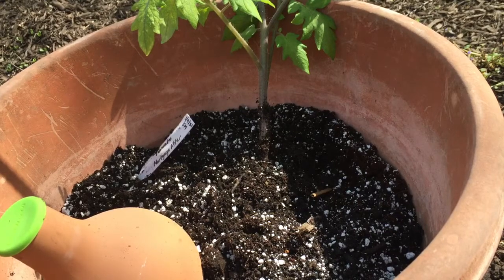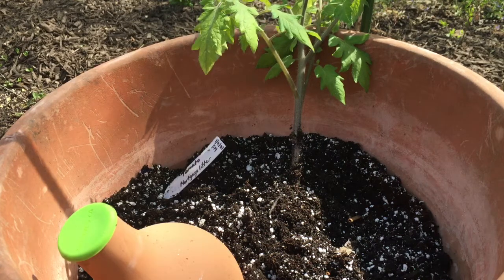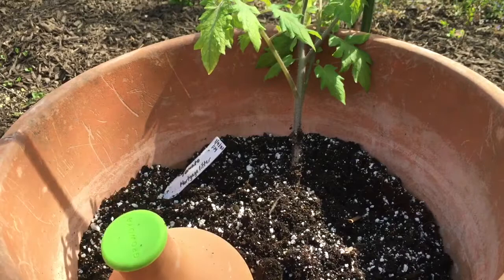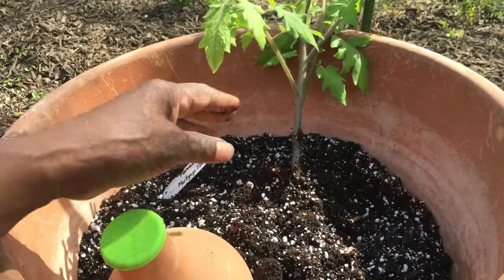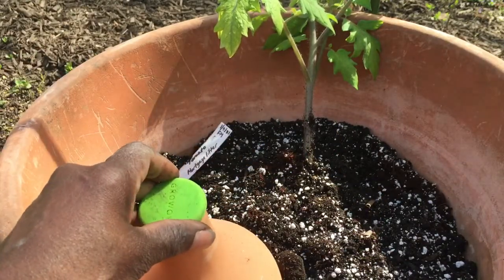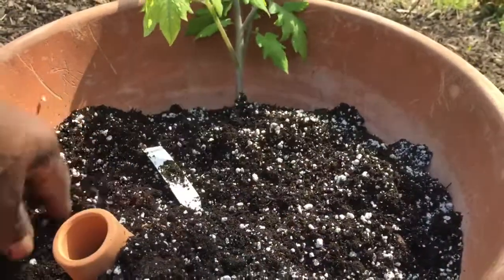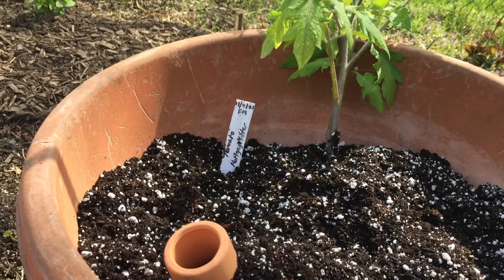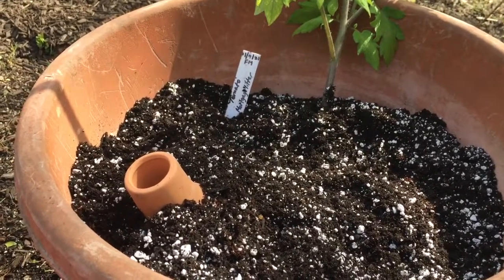Growing tomatoes in a container